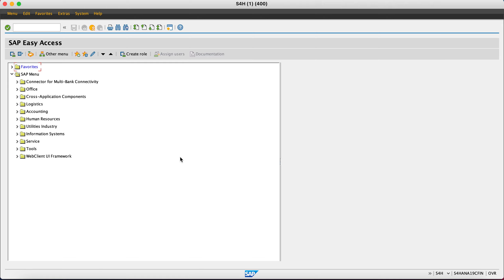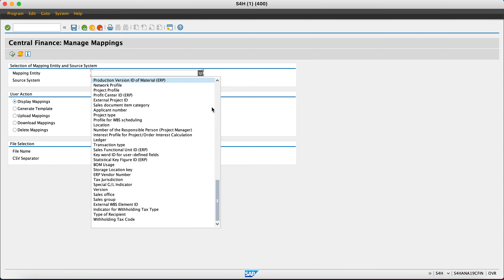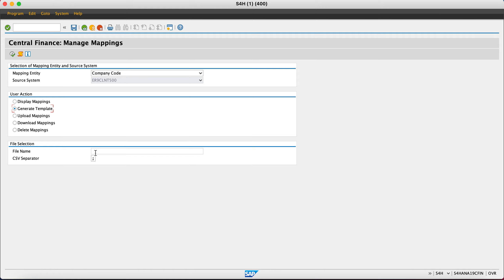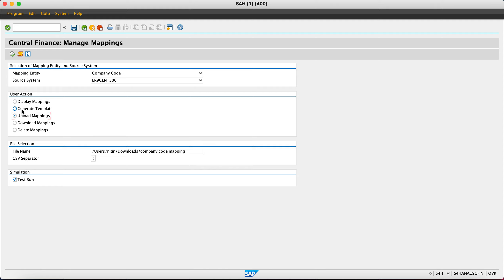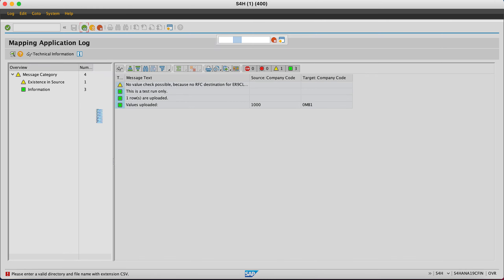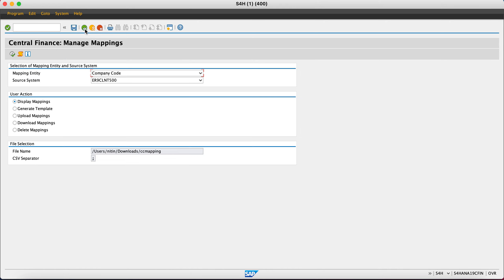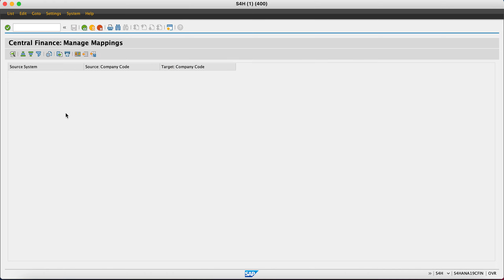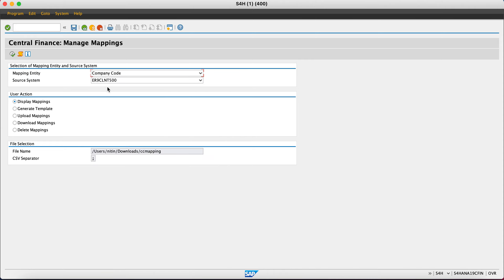How to manage mappings in SAP Central Finance?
This video explains the usage for transaction FINS_CFIN_MAP_MANAGE in SAP Central Finance where you manage mappings of the objects from source system. You can upload, download, delete the mappings based on the template available..